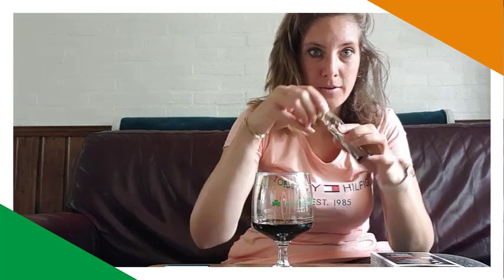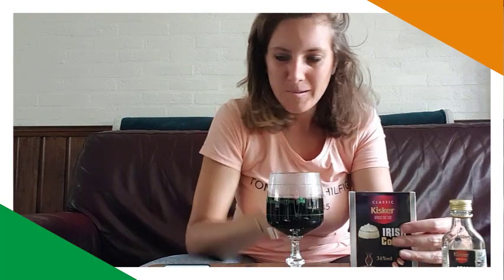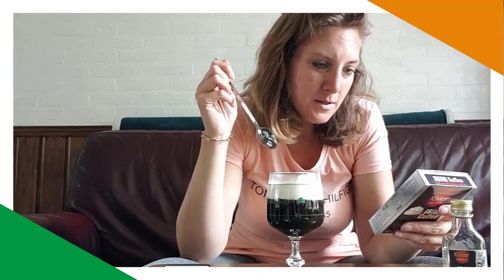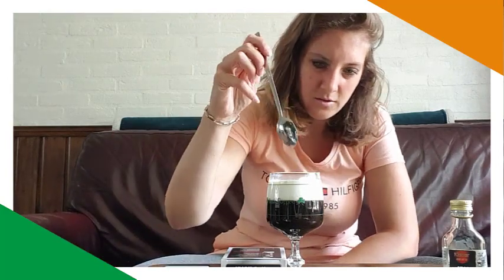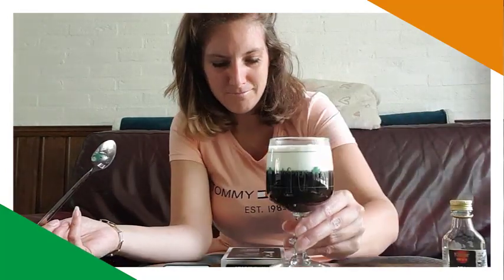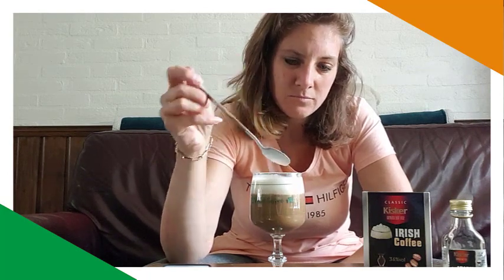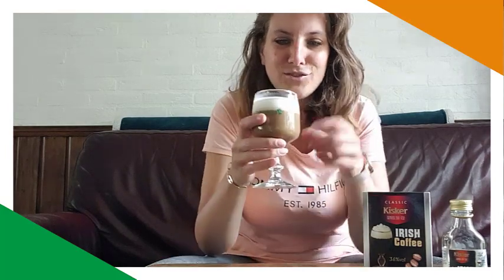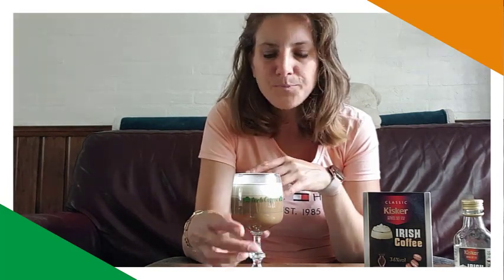Kisker Irish Coffee